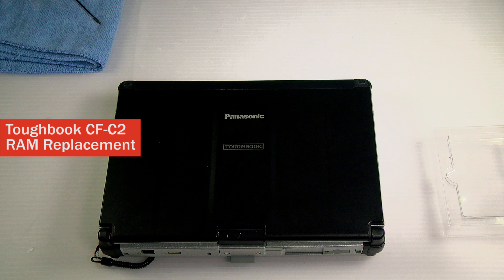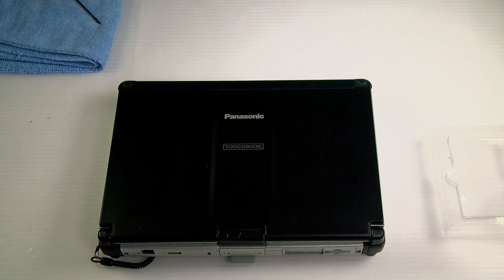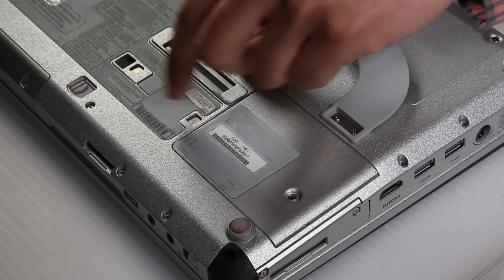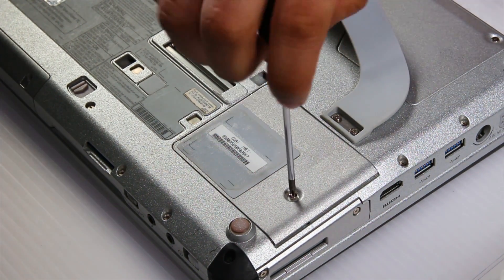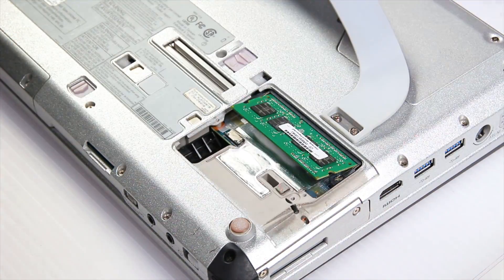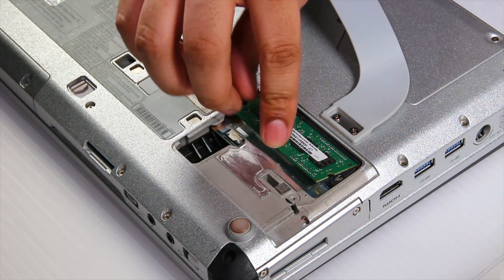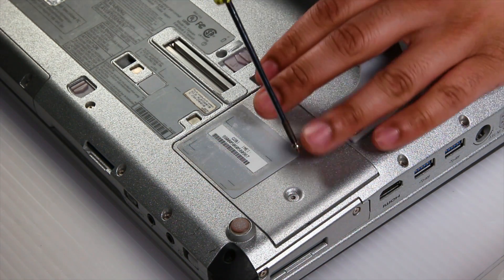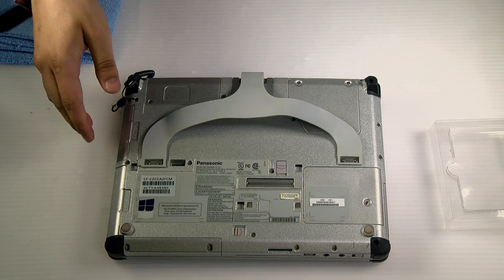Upgrade Your Toughbook CF-C2 Memory CORRECTLY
You can add or upgrade RAM in a laptop with just a screwdriver. We'll be giving you the steps to do so on a Toughbook CF-C2 MK2 Intel Core i5 and how you can bring some of our techniques into your own fixes.